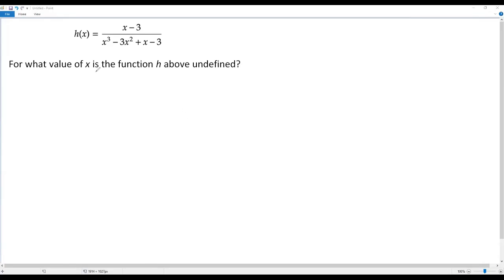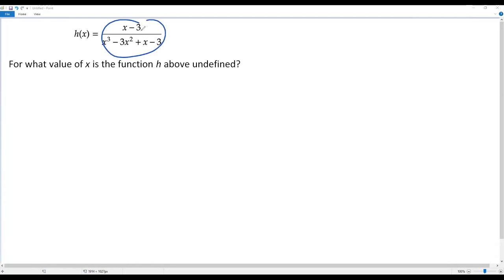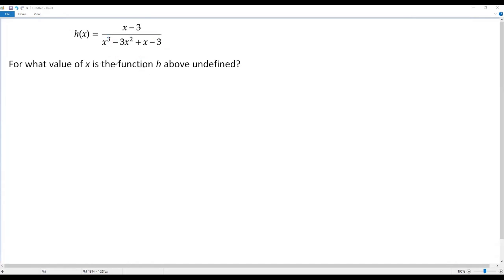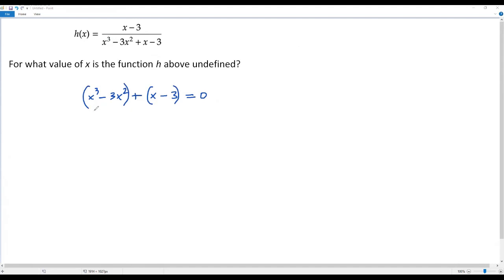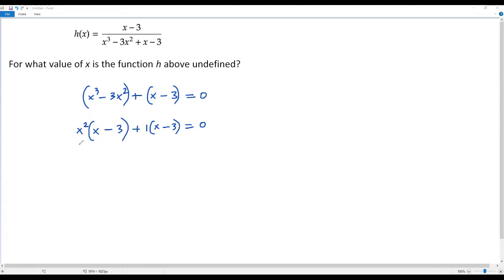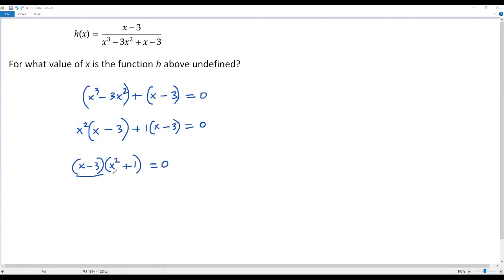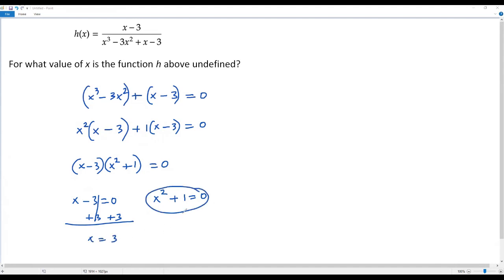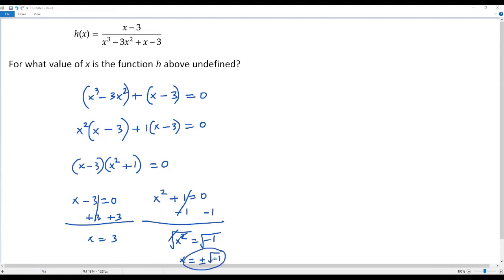SAT Math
h(x) = (x - 3)/(x^3 - 3x^2 + x - 3)

For what value of x is the function h above undefined?